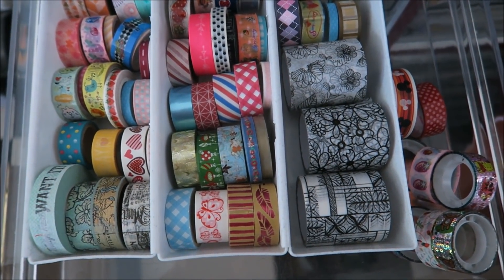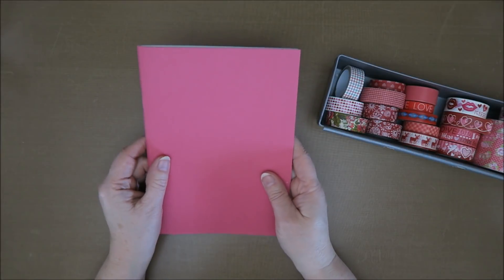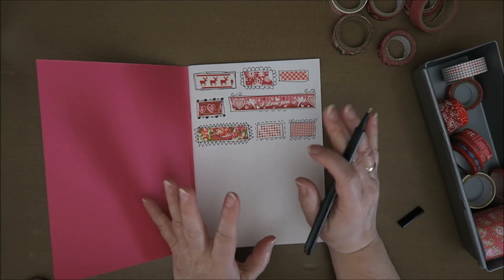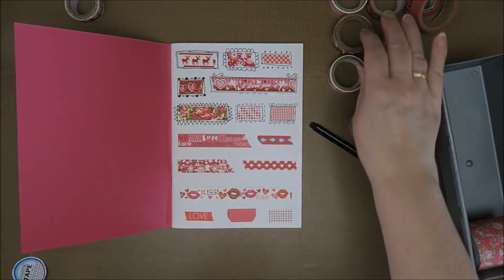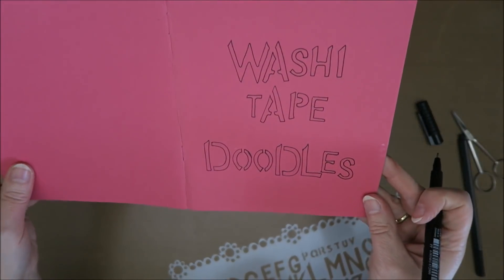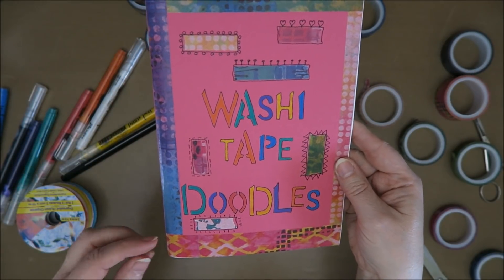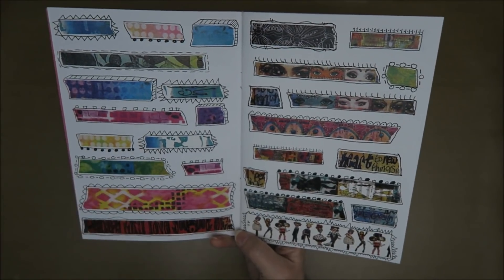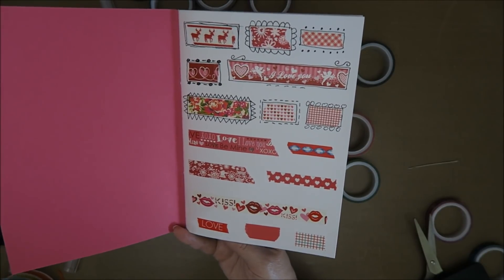Making my Washi Tape Doodles journal!!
I've got so much Wahi tape, that I don't even know what I have anymore!
So I decided to make a little Washi Tape journal...with lots of doodling!

dutch_disney_fan_65
dutch_alice_fan